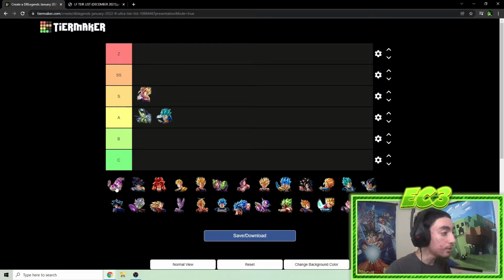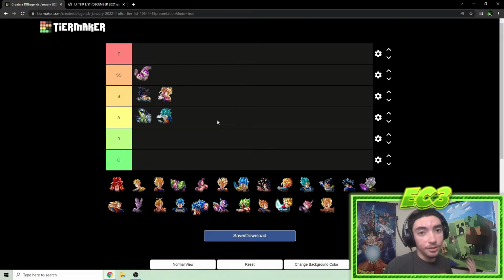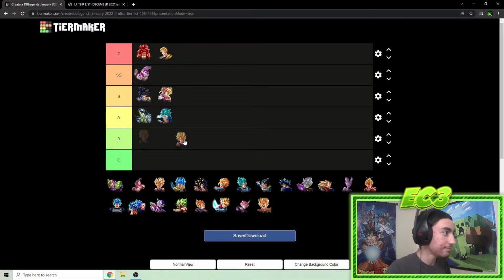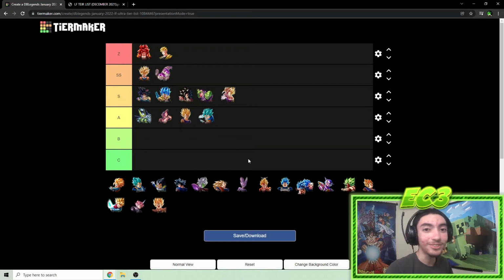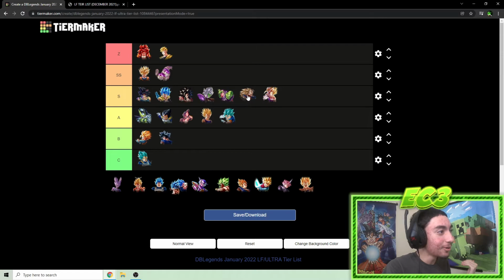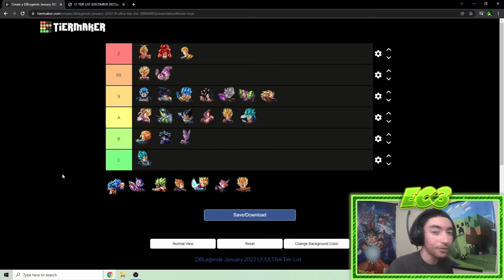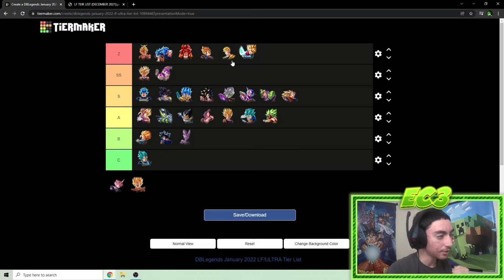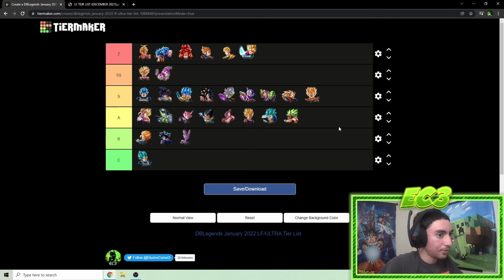MY LF/ULTRA TIER LIST FOR JANUARY 2022! | Dragon Ball Legends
-Description Open Me-